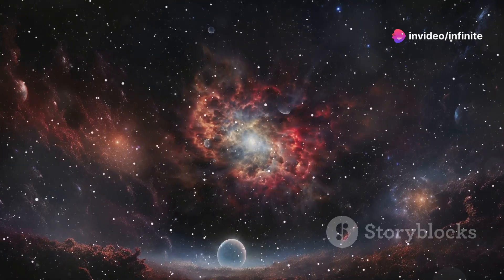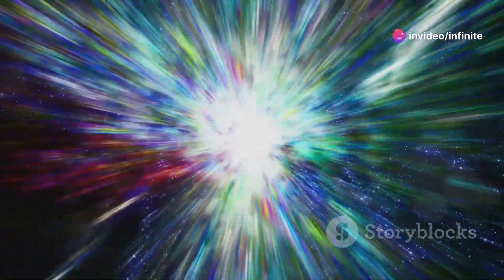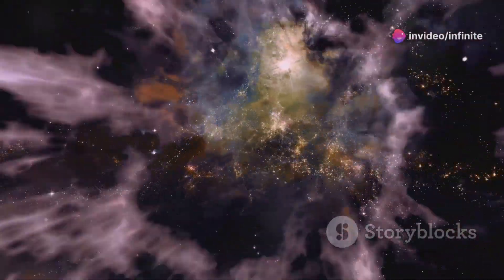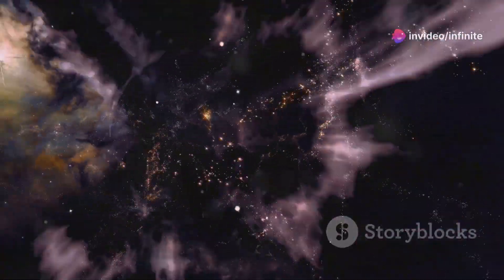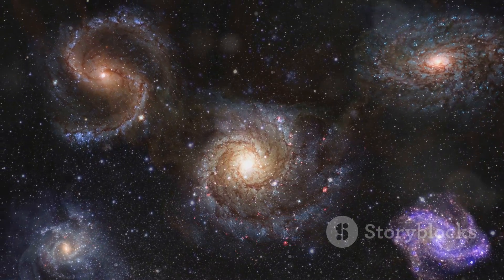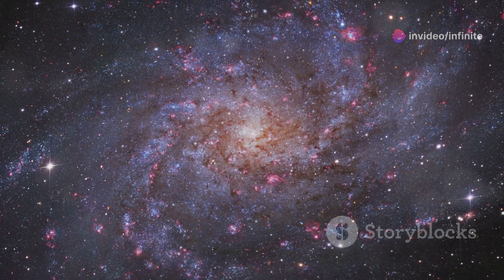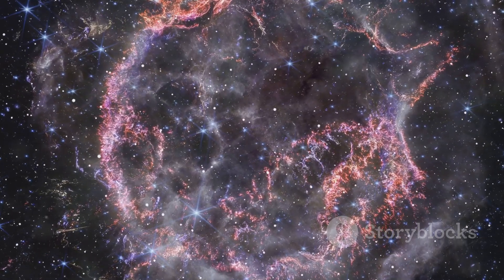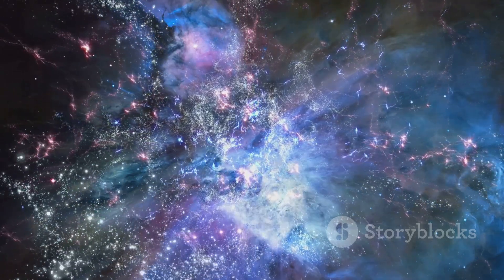What Existed Before the Big Bang? Unraveling the Pre-Big Bang Mystery!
Description:

What existed before the Big Bang? 🤯 This is one of the most mind-boggling questions in science and cosmology. In this fascinating video, we dive deep into the pre-Big Bang mystery and explore the theories surrounding what could have existed before our universe was born. From quantum fluctuations to the possibility of a multiverse, the answers might completely change the way you think about the cosmos.

Join us as we unravel the most complex and intriguing theories about the origins of the universe and what might have preceded the Big Bang. Could there have been another universe before ours? What do scientists say about the moments before time itself began? Find out in this journey to the ultimate unknown!

Watch now to uncover the biggest mystery in the universe!

Timestamps:

00:00 - Introduction
01:40 - What Is the Big Bang?
03:15 - Could Time Exist Before the Big Bang?
06:05 - Quantum Fluctuations Theory
08:25 - The Multiverse Hypothesis
10:30 - Final Thoughts on Pre-Big Bang Theories

Relevant Hashtags